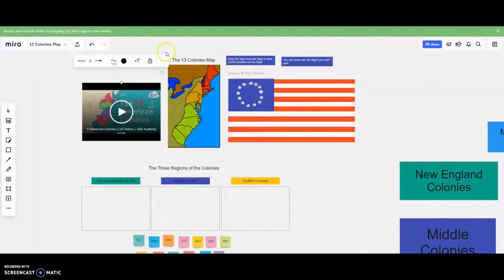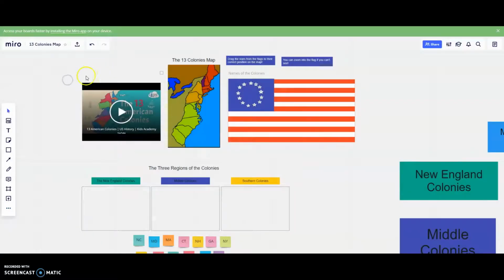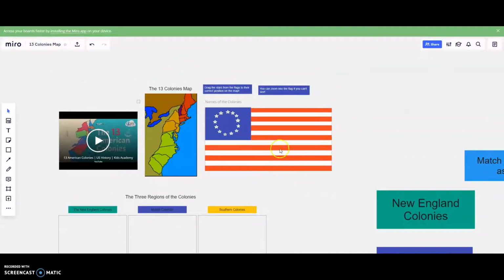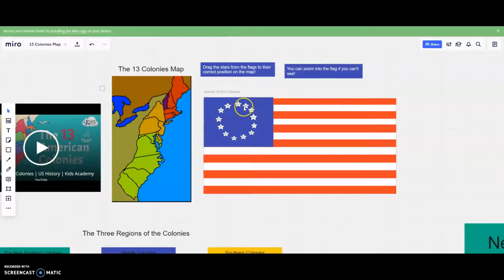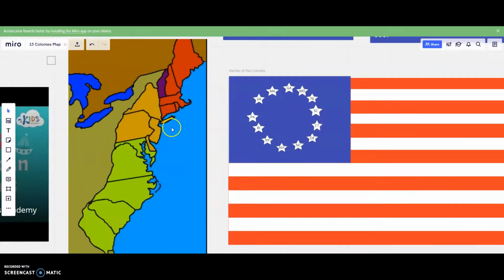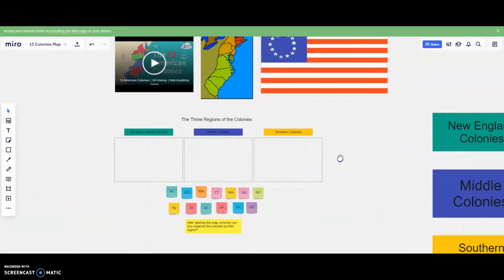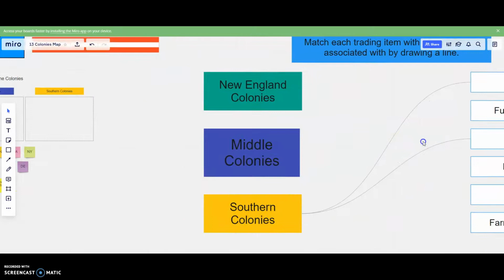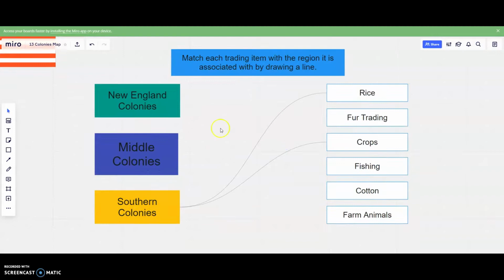Virtual Whiteboard Lesson Take 2